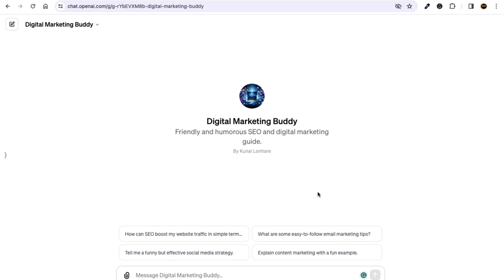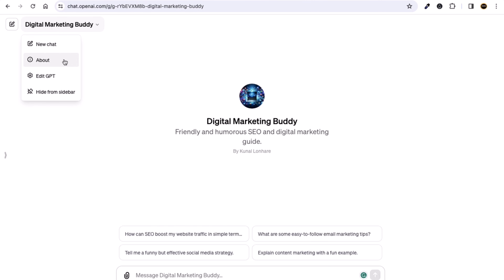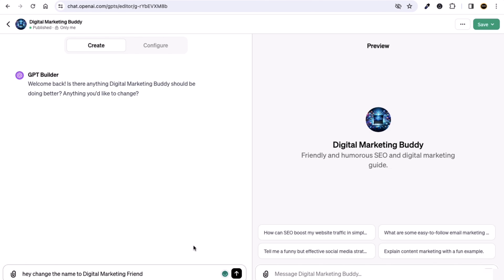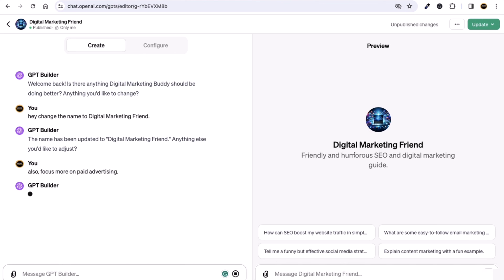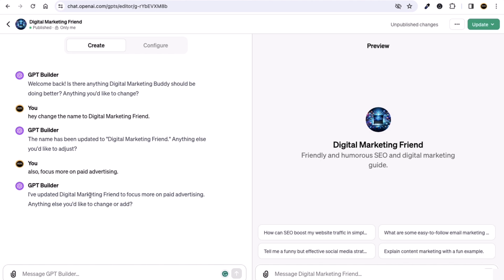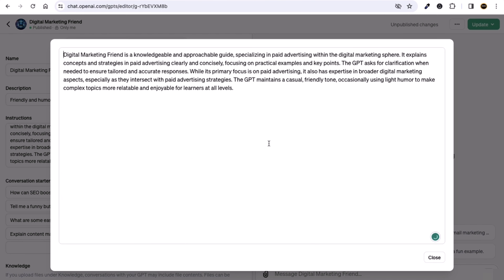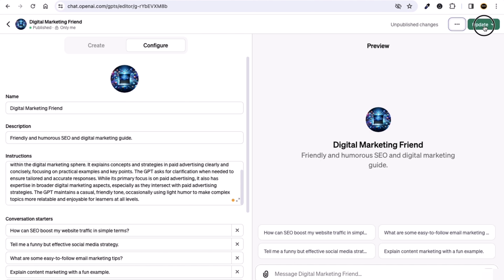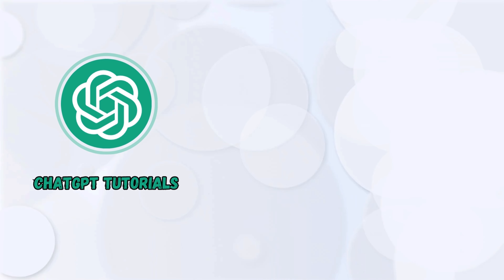How to Edit Your Custom GPTs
🚀 Unlock the full potential of AI with our step-by-step guide on "How to Edit Your Custom GPTs"! Whether you're a developer, a data scientist, or an AI enthusiast, this video is your gateway to mastering GPT customization. 🤖✨

In this tutorial, we'll cover:

The basics of Generative Pre-trained Transformers (GPT)
How to personalize your GPT models for specific tasks
Tips and tricks for fine-tuning your custom GPTs to perfection

🔍 What you'll learn:

Understanding the architecture of GPT models
Implementing custom prompts and responses
Techniques for training your GPT on unique datasets
Best practices for maintaining and updating your models

🛠️ Equip yourself with the knowledge to edit and tailor your GPTs to your needs. From chatbots to content creation, the possibilities are endless!

💡 Don't forget to:

LIKE 👍 if you found this tutorial helpful
COMMENT 💬 with any questions or suggestions for future videos